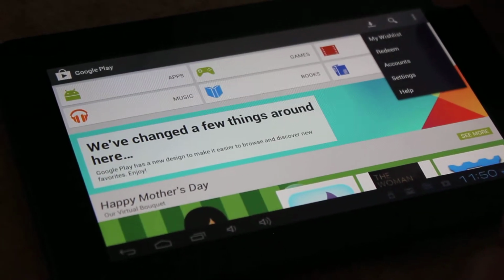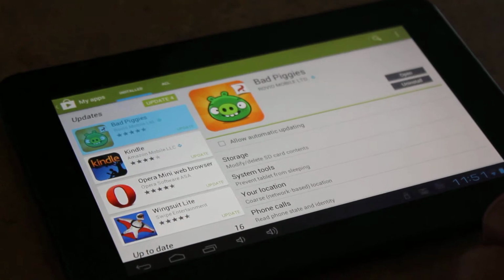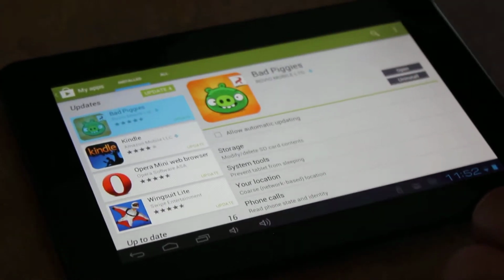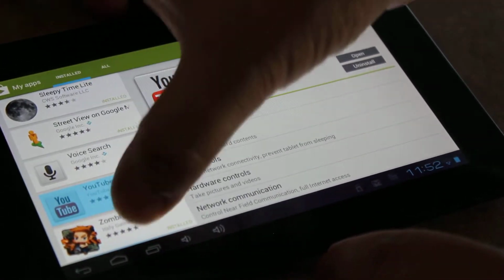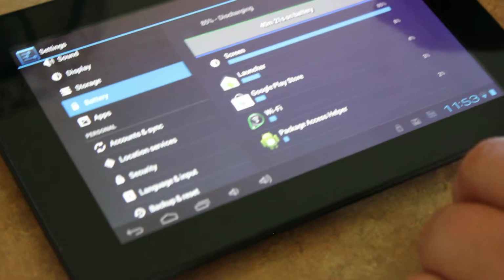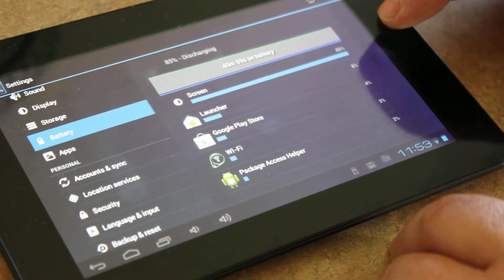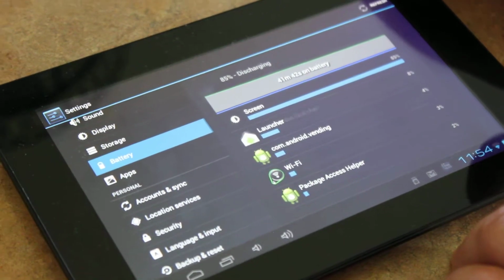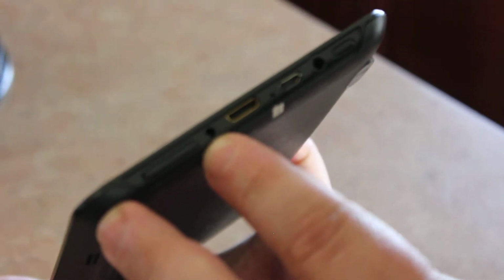How to Customize your kid's FileMate Clear T720 Part II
Discussed in this video are the following topics
(1) Organizing apps
(2) Removing apps from the home screen
(3) Moving apps to the internal SD card
(4) Disabling pre-installed Apps
(5) Uninstalling
(6) Clearing the Cache or Data
(7) Freezing
(8) Browsers